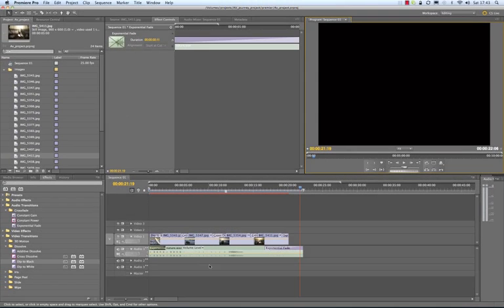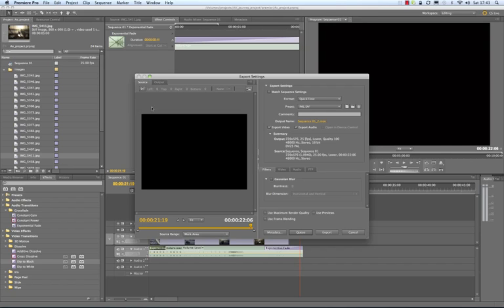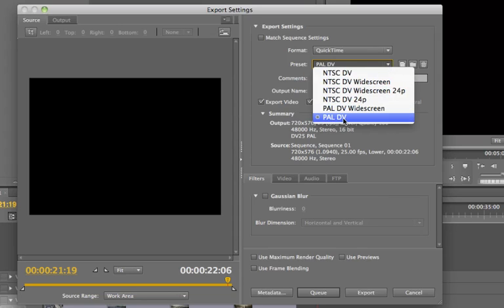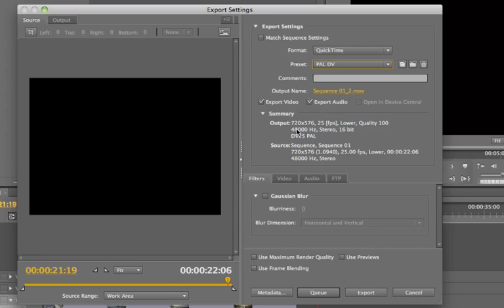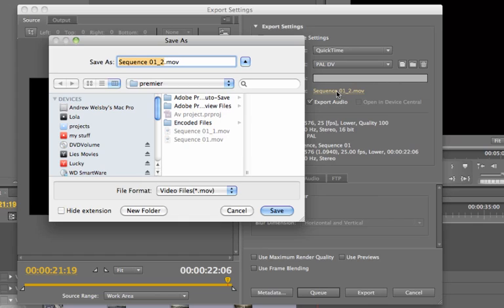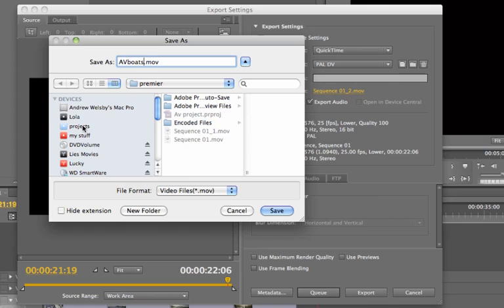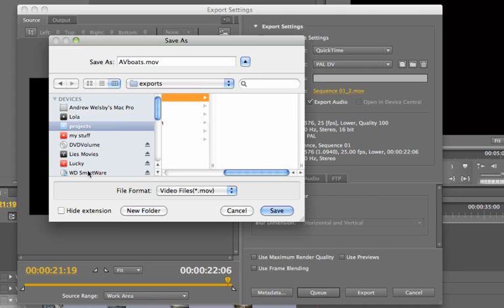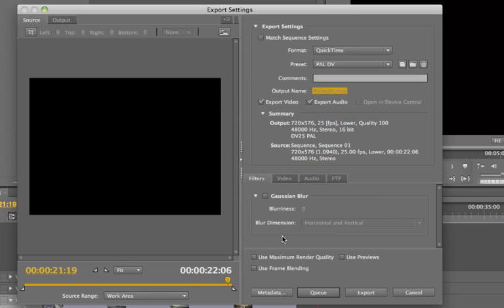exporting from premier.mp4